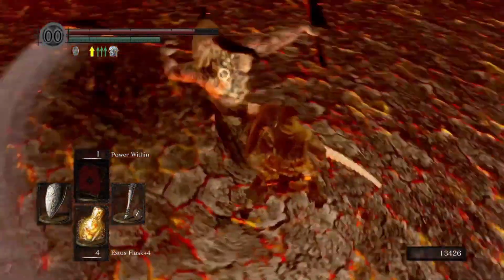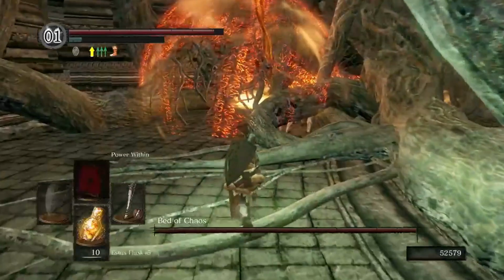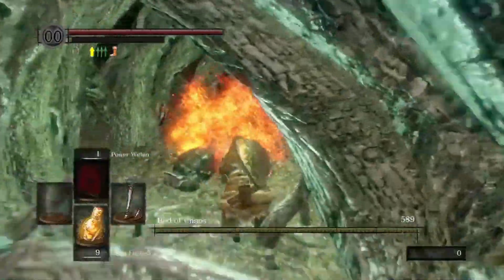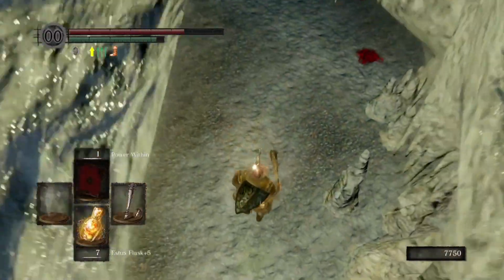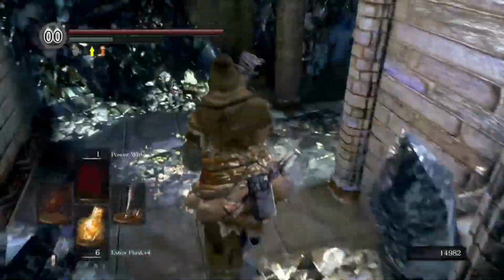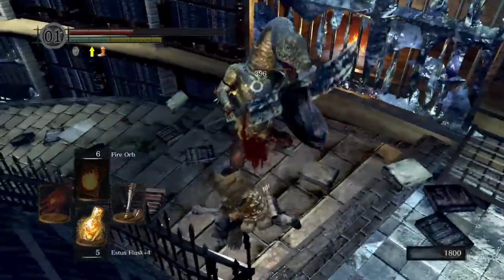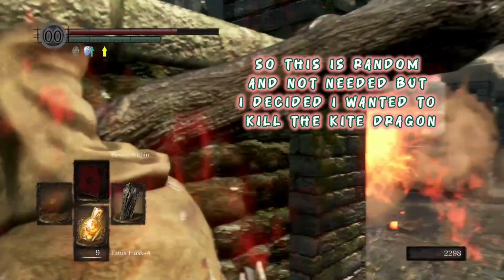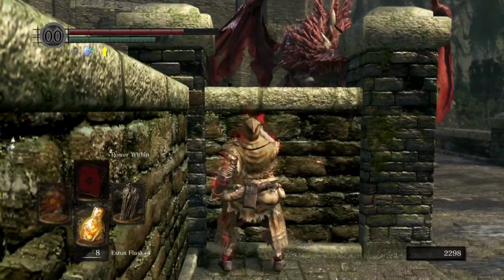Izaleth/ Giants Tomb / Dukes Archives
Another Tarnished Adventure with Bonkie!

Praise The Sun🌞🤺